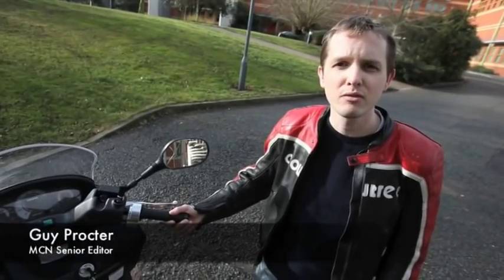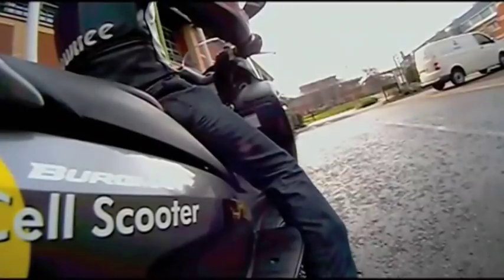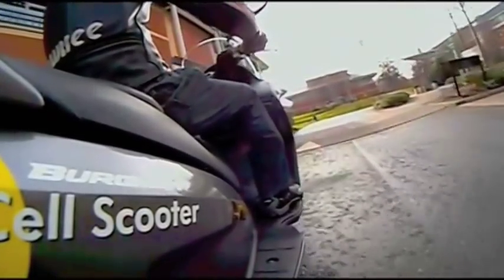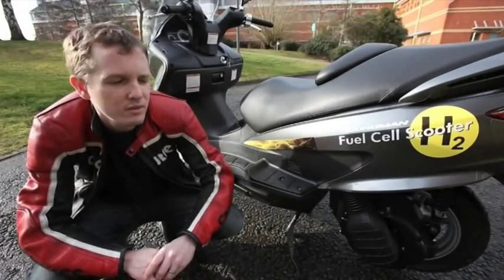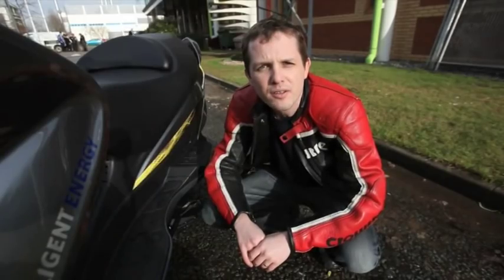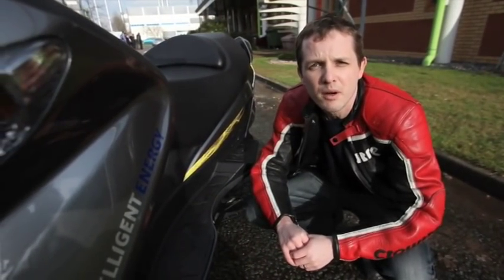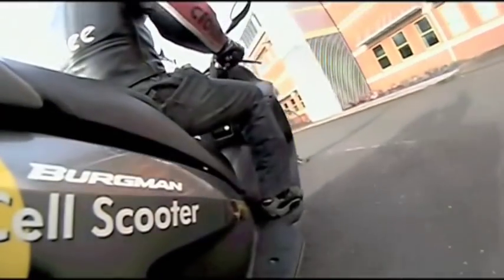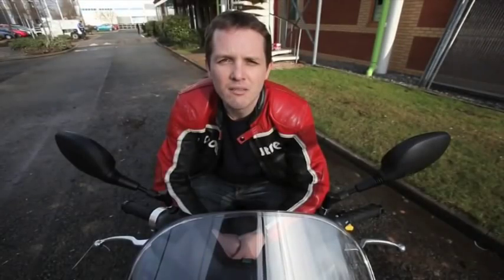Hydrogen fuel cell Suzuki scooter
MCN gets a world first ride on the first road-registered fuel cell bike - a Suzuki Burgman with a 220 mile range. But is Hydrogen fuel cell power the future? Read the full story in this week's MCN, on sale Wednesday 10 February.